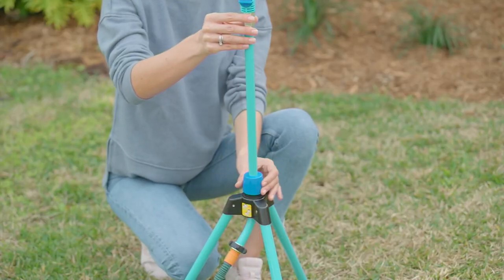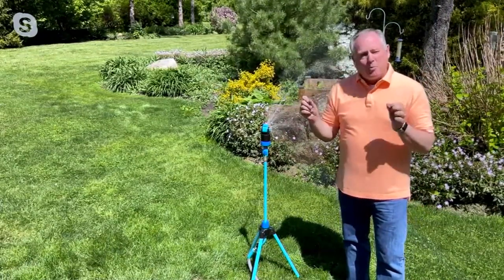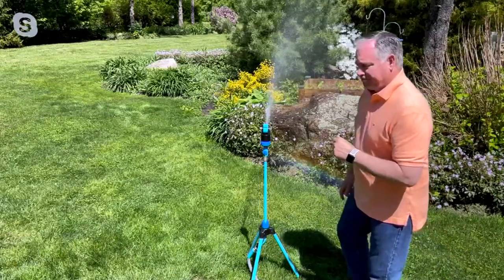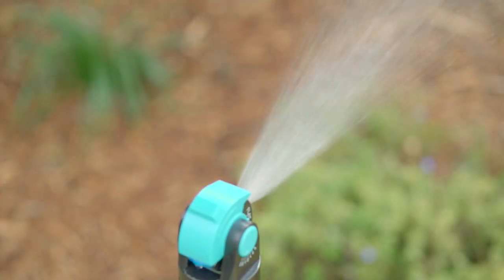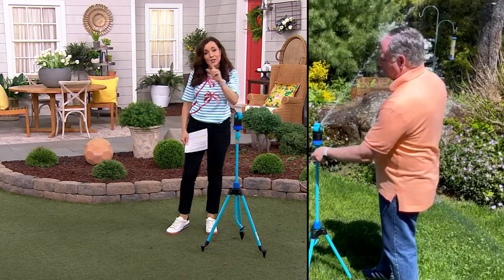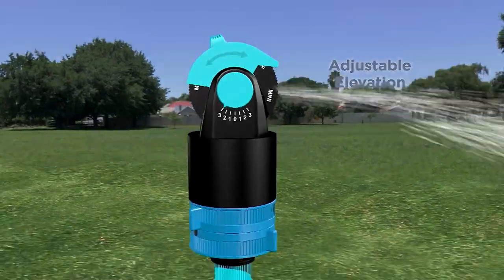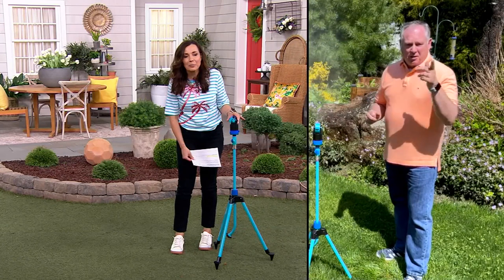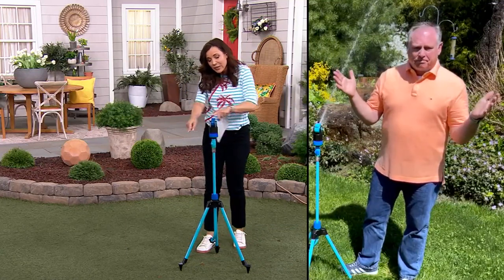Aqua Joe 51" 360-Degree Tripod Mister & Sprinkler with 6-Spray Pattern on QVC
Aqua Joe 51" 360-Degree Tripod Mister & Sprinkler with 6-Spray Pattern

Yard in need of a little refreshment? Quench its thirst with this multi-function watering system with five sprinkler settings plus a mist feature for a delicate dampening. From Aqua Joe.